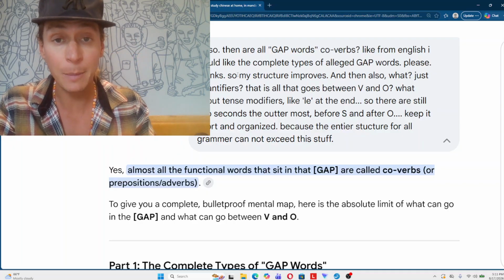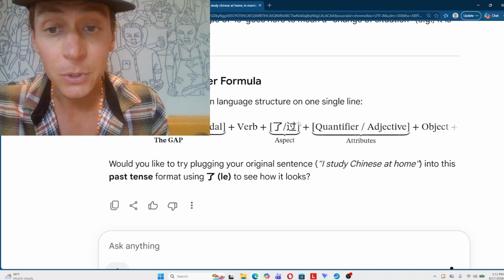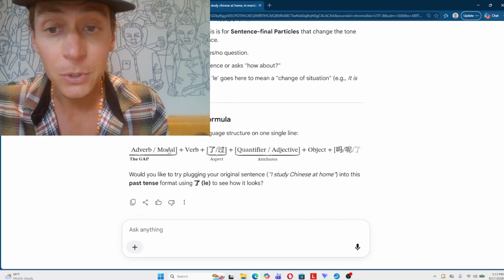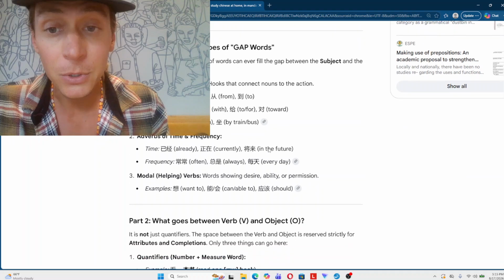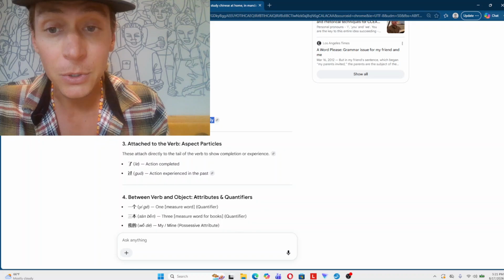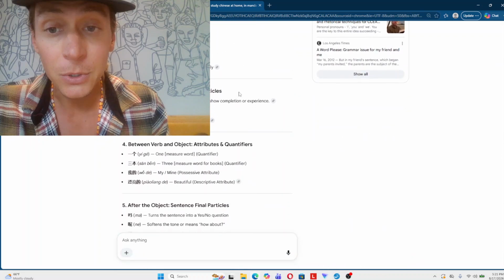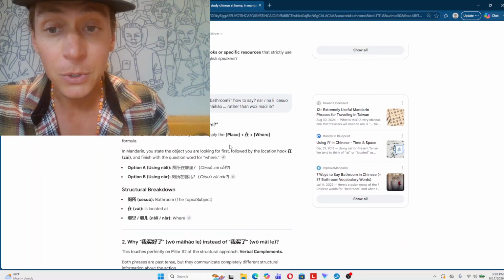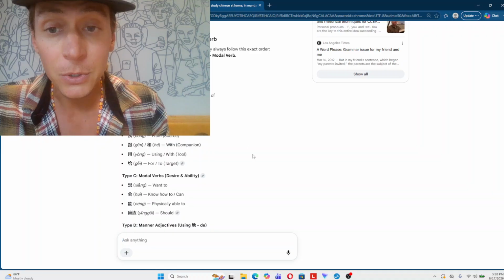2026 08 17 17 09 54 -- chinese lesson learning ENG first language